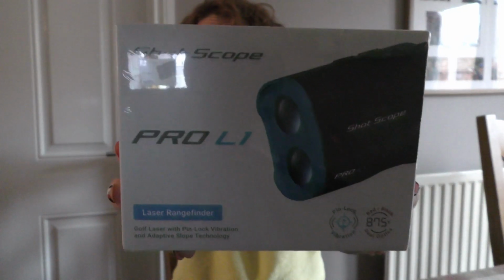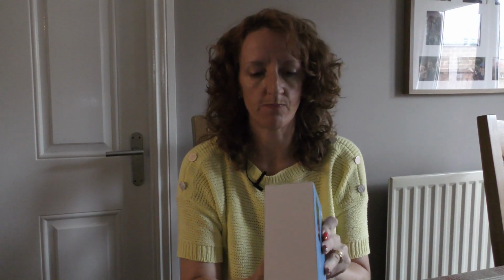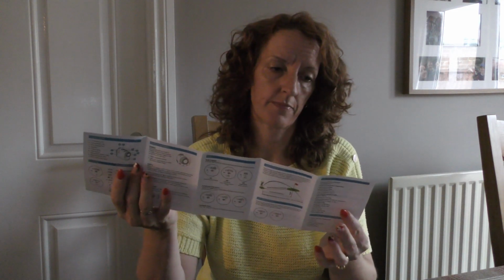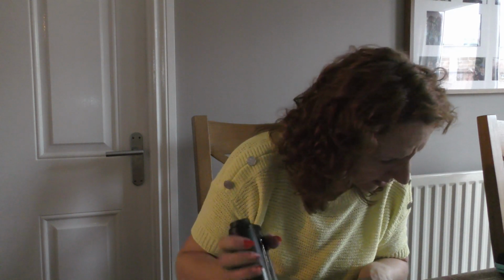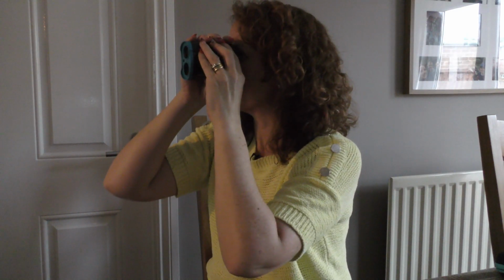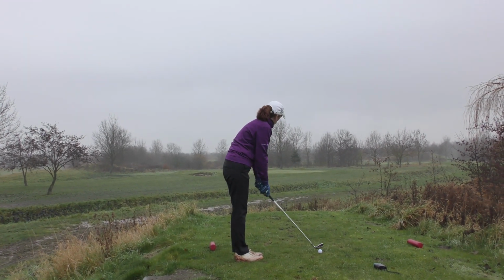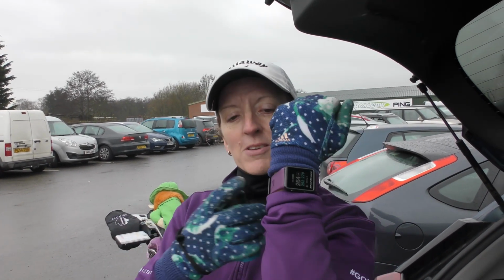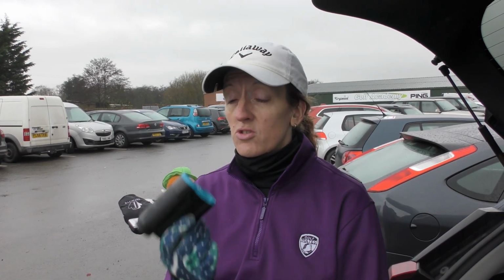Whats in the bag - New Shotscope Pro L1 Rangefinder Review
After never owning a rangefinder I decided to purchase one to see what the fuss was about and see if it worked in conjunction with my Shotscope V3 GPS watch.  What do you think?

Camera: Panasonic 4K HC-VX980 (latest model 990)
Mic: K&F Wireless Mics
Laptop - HP Envy